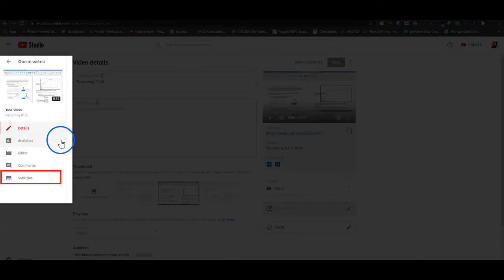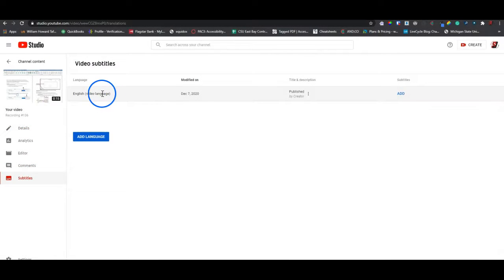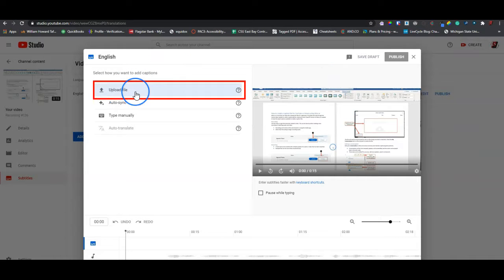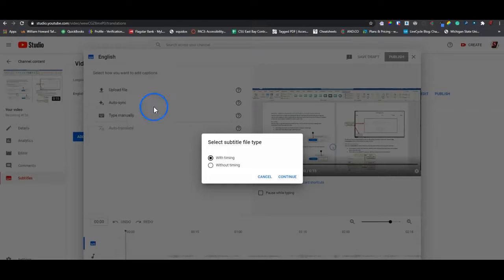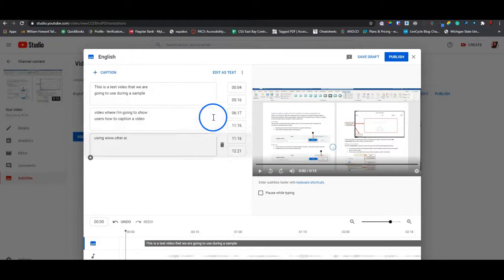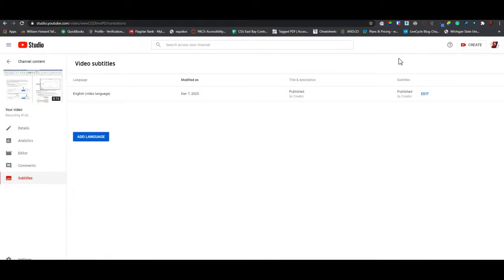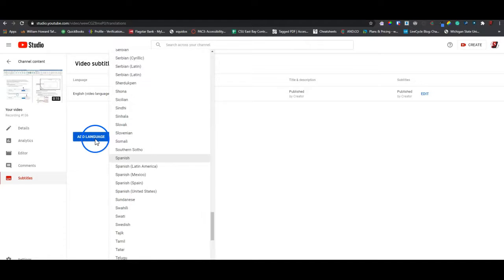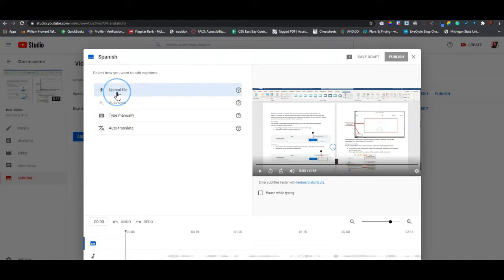Upload a SRT File to YouTube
This video will walk participants through how to upload a SRT file to a video that they own in YouTube.

Did you know you can find detailed walkthroughs and guides on my Stop by and check them out.

I create software tutorials for complex programs. My niche is accessibility but occasionally ill cover different how to’s and other cool software tips. Additionally, I do document remediation, training, and even free one on one appointments! (15 min via zoom